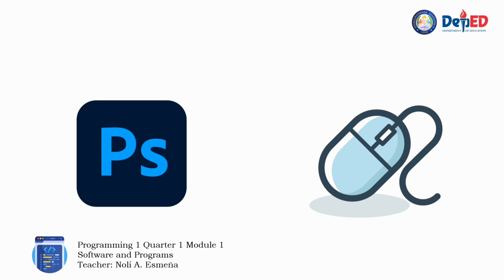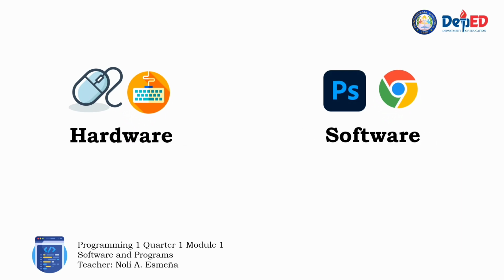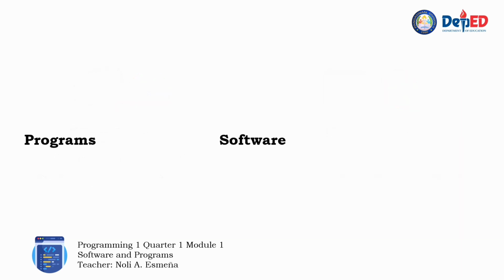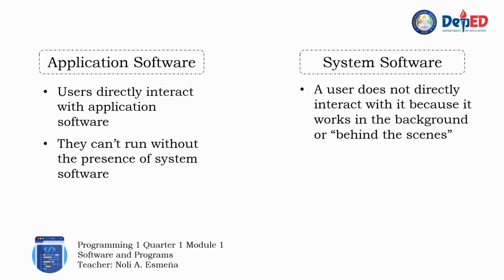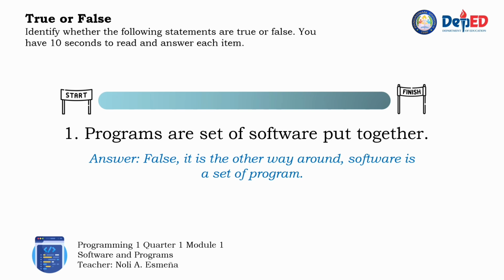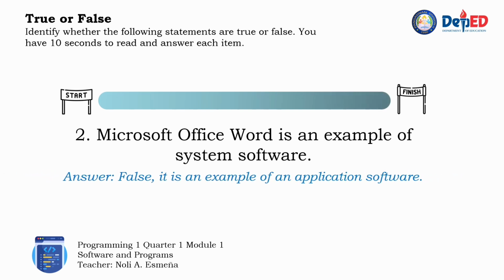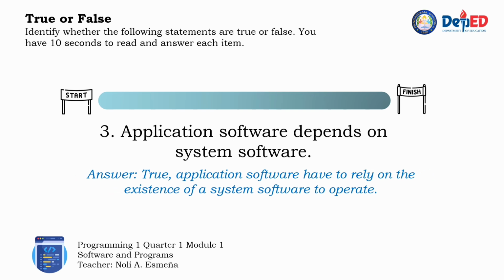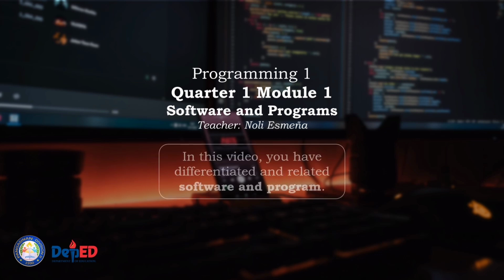Software and Programs (Quarter 1 Module 1)